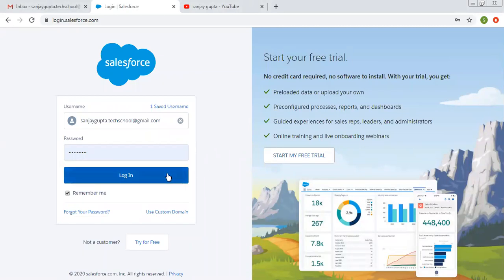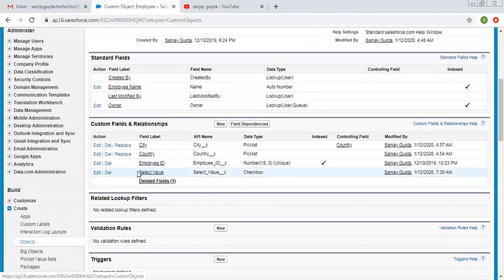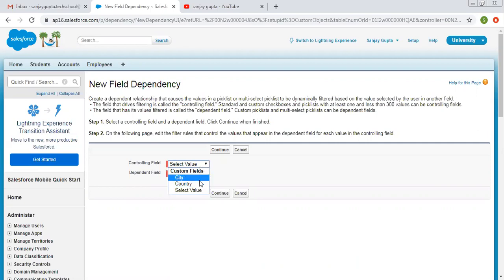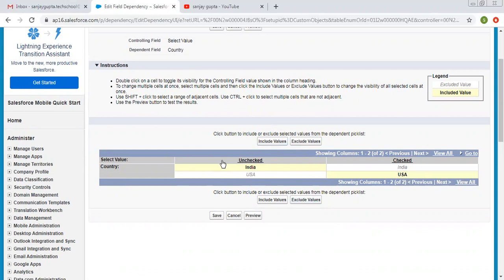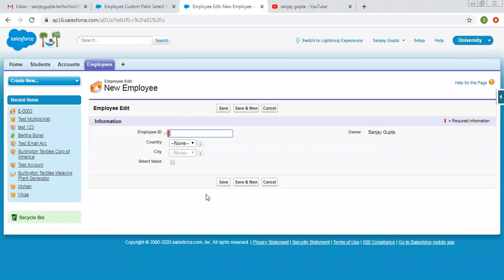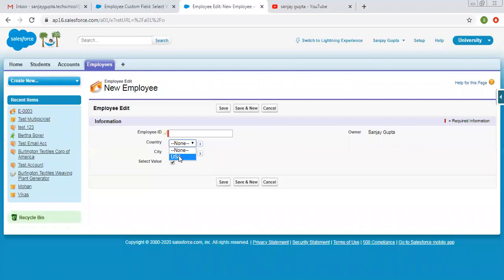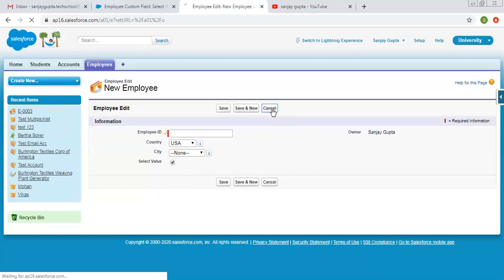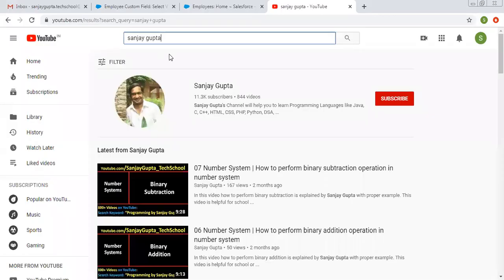15 Checkbox as Controlling & picklist as dependent field in salesforce | Salesforce Training Videos